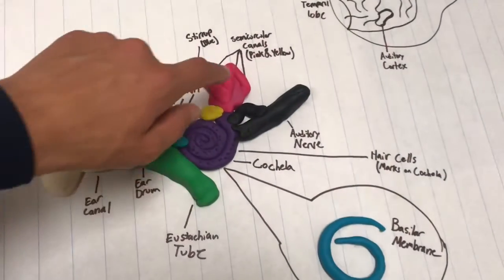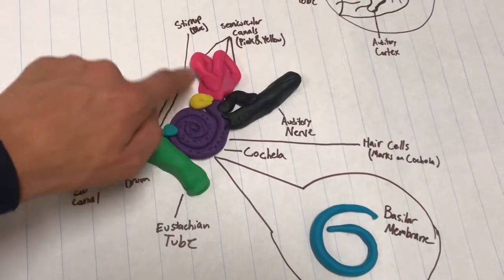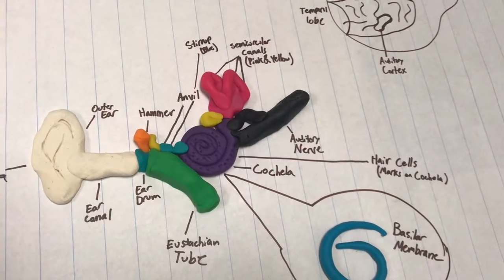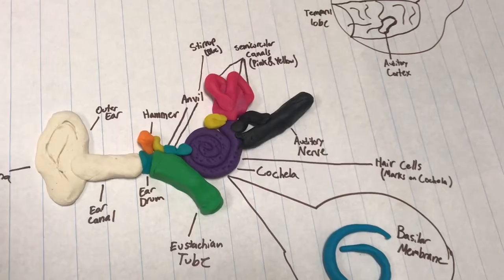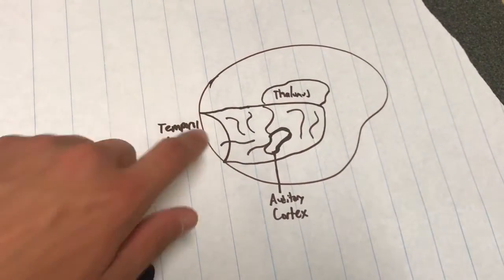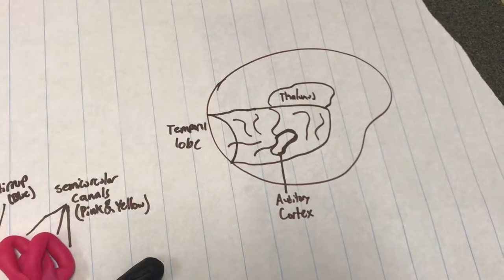Play doh Ear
Luke and Dylan